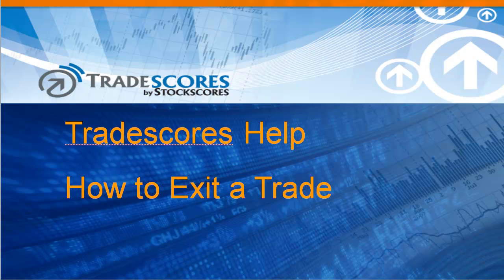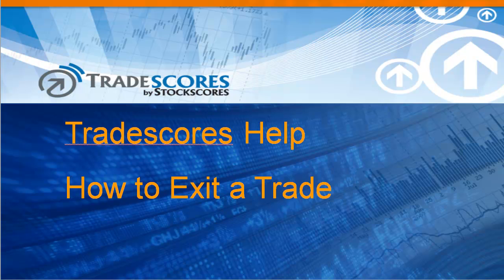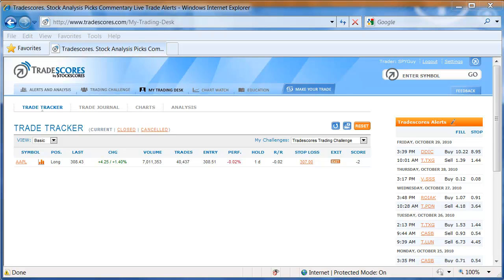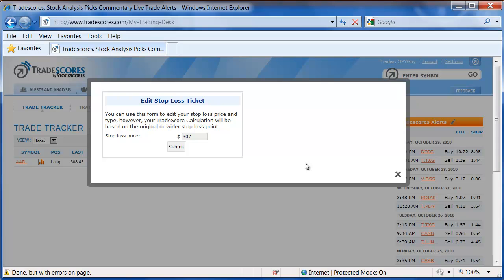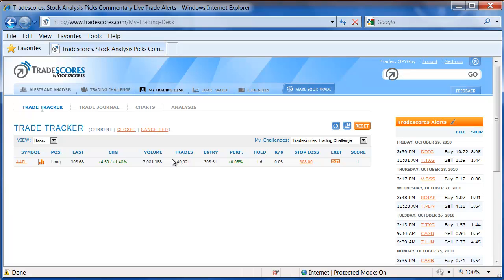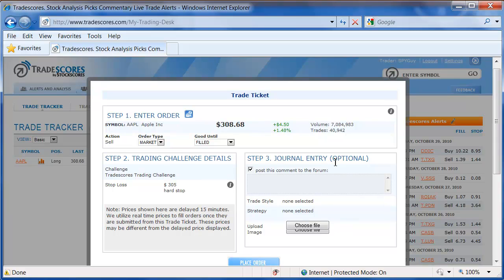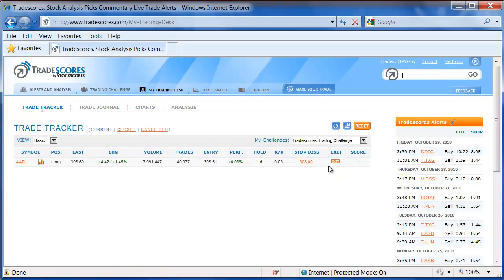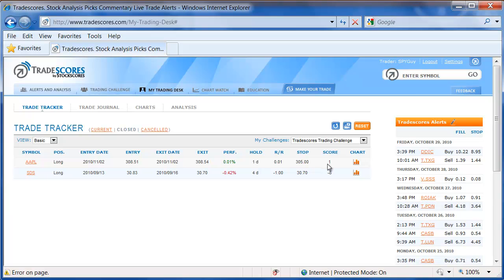Tradescores Help - How to Exit a Trade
How to exit a trade using the free Tradescores.com trade simulator.